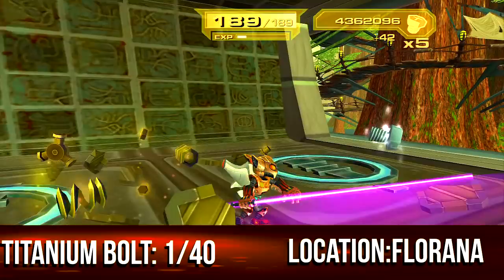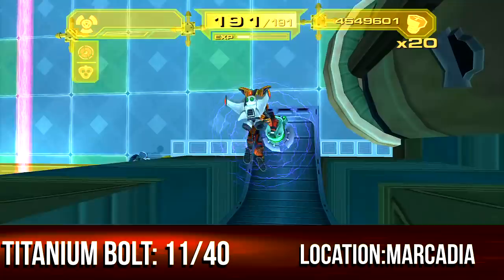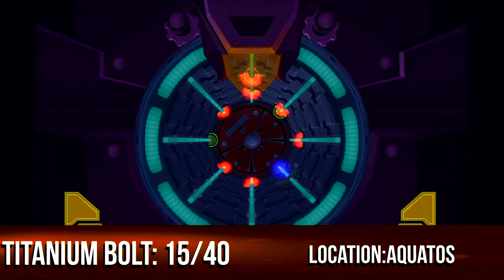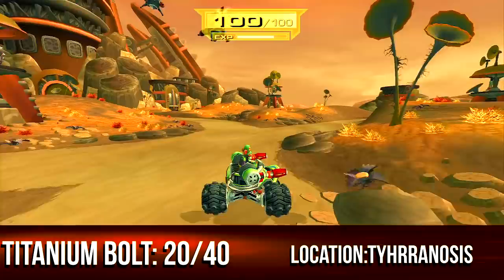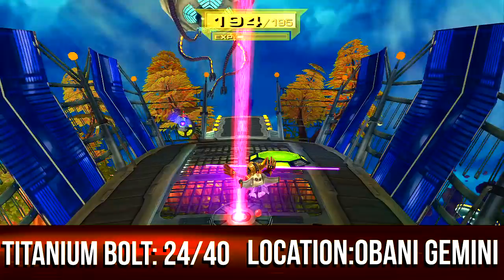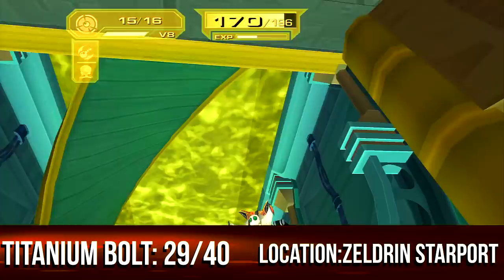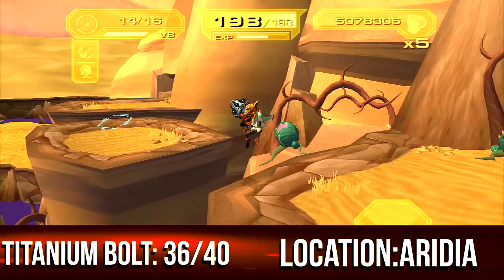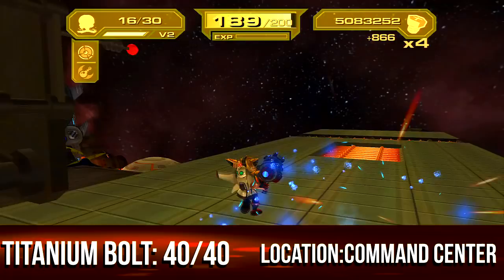Ratchet and Clank 3: Up Your Arsenal (HD Collection) - Titanium Bolt Guide